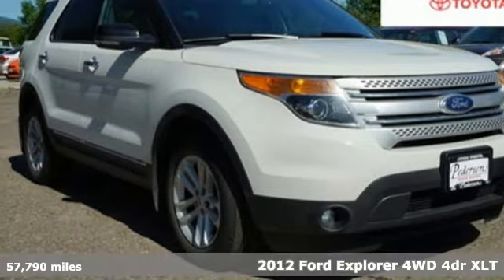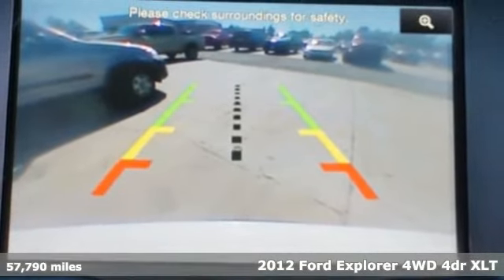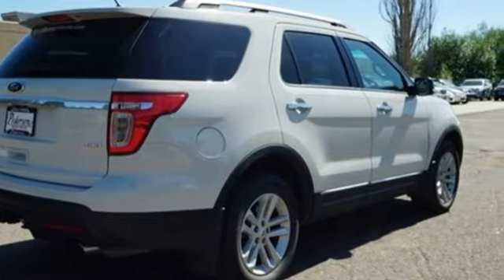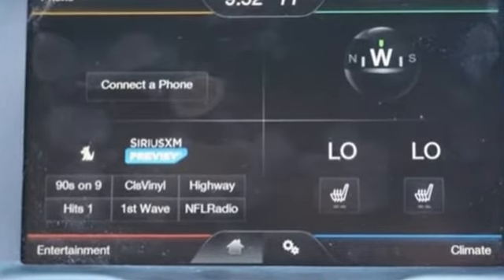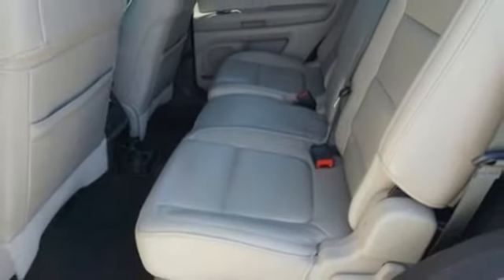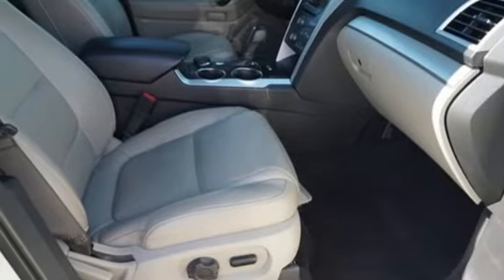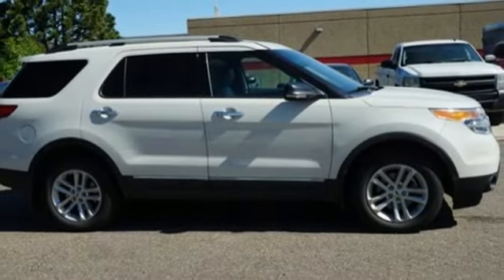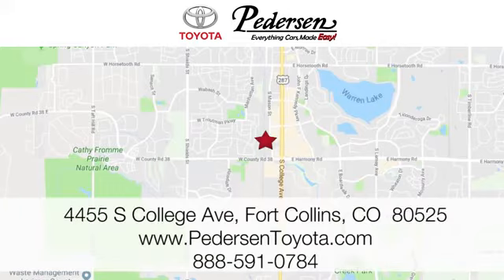Used 2012 Ford Explorer Fort Collins Loveland, CO #1845741 - SOLD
Year: 2012
Make: Ford
Model: Explorer
Trim: XLT
Engine: 6 Cyl. 3.5L
Transmission: Automatic
Color: White Platinum Metallic Tri-Coat
Interior: Medium Light Stone
Mileage: 57790
Stock #: 1845741
VIN: 1FMHK8D84CGB04512
H Recent Arrival!Priced below KBB Fair Purchase Price! Odometer is 42028 miles below market average!EXCEPTIONALLY CLEAN AND WELL CARED FOR VEHICLE!!!, ***CLEAN CARFAX!!!***, LOCAL TRADE!!!, AWD. Clean CARFAX.Awards:* 2012 IIHS Top Safety Pick * 2012 KBB.com Brand Image Awards Reviews:* Upscale cabin; abundant high-tech features; excellent ride and handling balance; available fuel-efficient turbocharged four-cylinder. Source: Edmunds

Address:
4455 S. College Ave